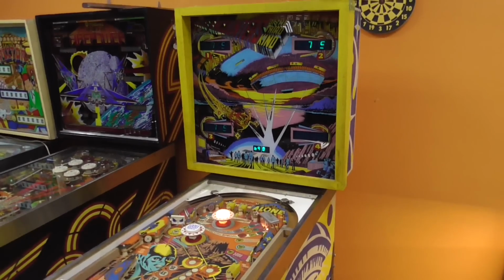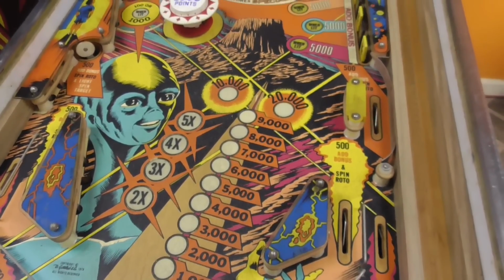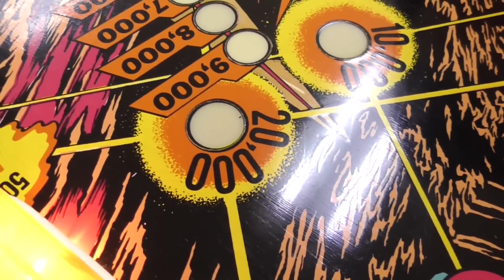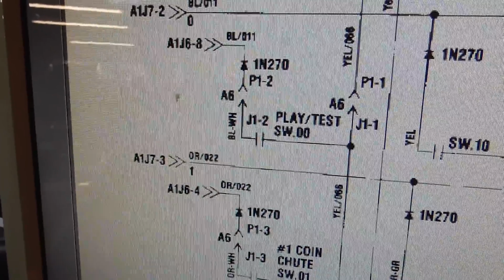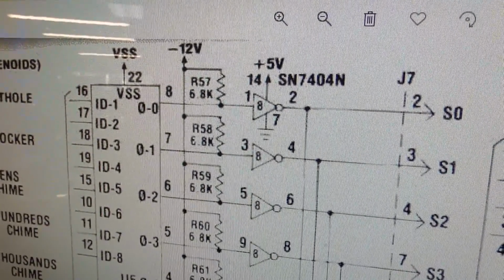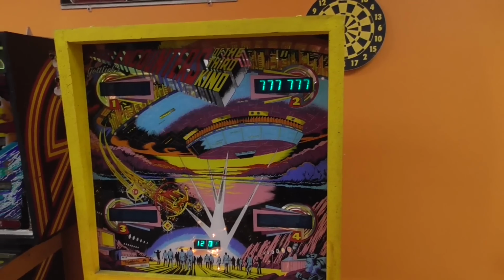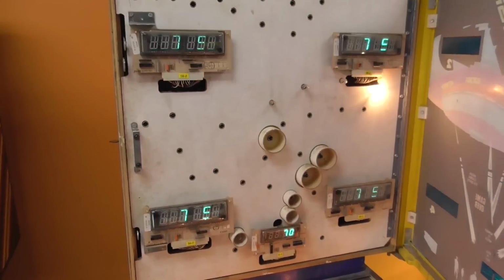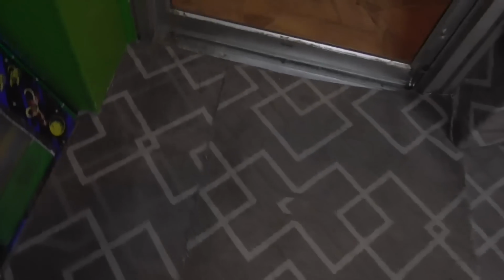Time to PUT THE SHINE on This Gottlieb Close Encounters Of The 3rd Kind Pinball Machine Playfield